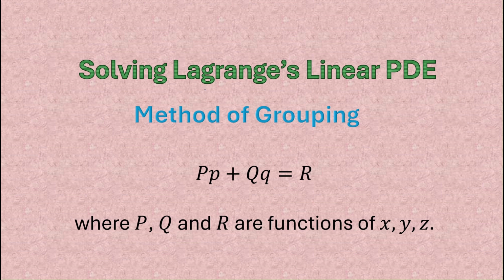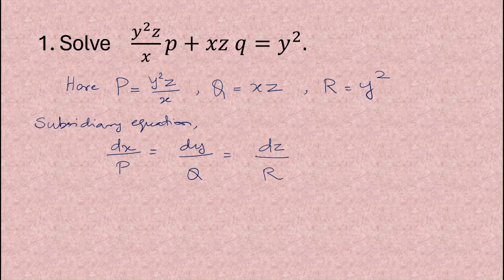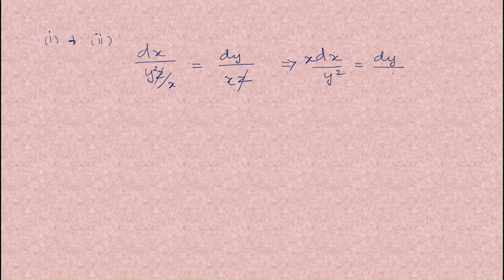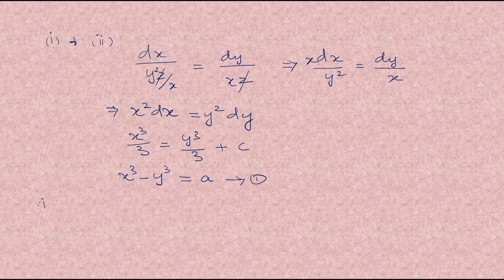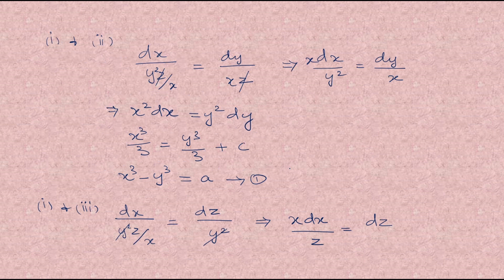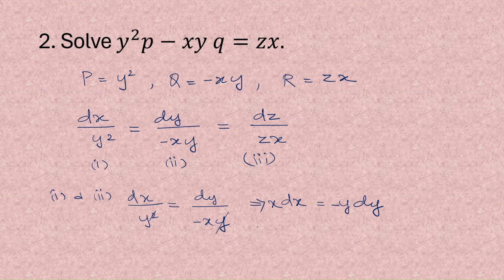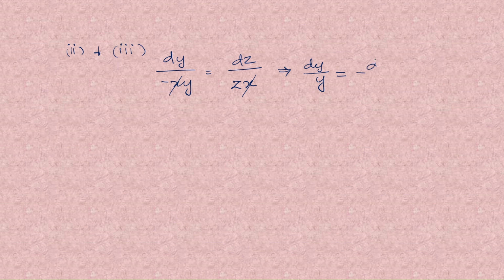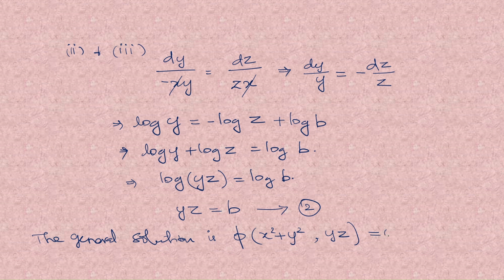Solutions of PDE ∣ Lagrange's Equation - Grouping Method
In this video, We'll start by introducing the concept of Lagrange's equations, explaining their significance in mathematics and various applications in physics and engineering. You will learn step-by-step how to apply the grouping method to solve Lagrange's equations effectively. Through clear examples and detailed explanations, we aim to demystify this topic and equip you with practical skills that you can apply in your studies or professional work.
By the end of this tutorial, you'll have a solid understanding of how to approach Lagrange's Linear Partial Differential Equations and feel more confident in utilizing the grouping method to derive solutions. Don't forget to engage with us in the comments if you have any questions or topics you'd like us to cover in future videos!